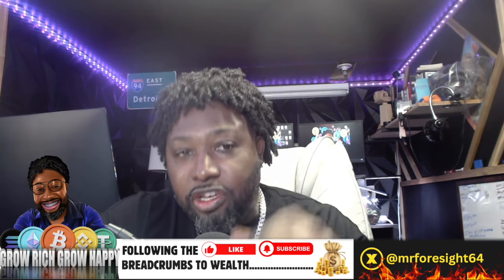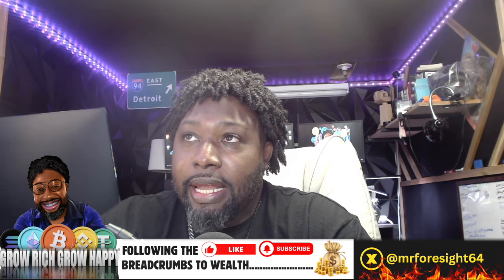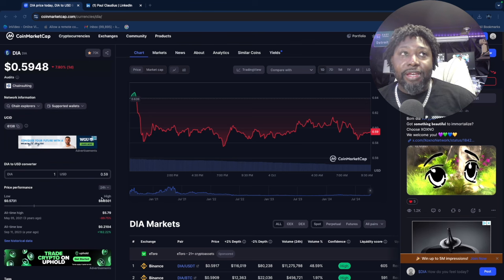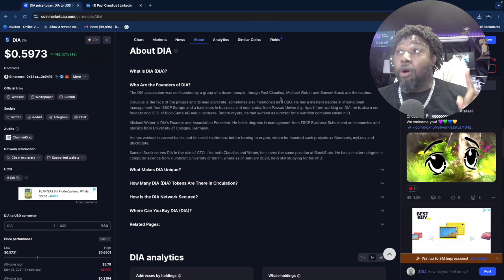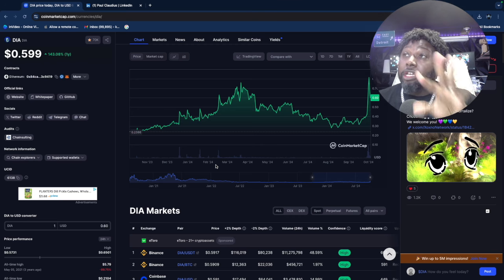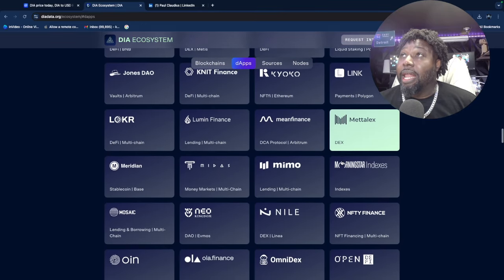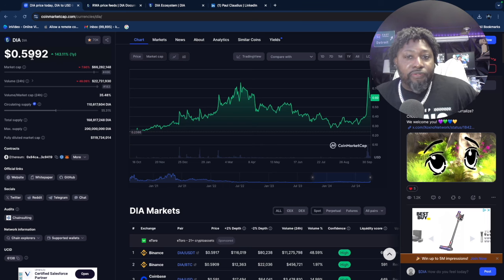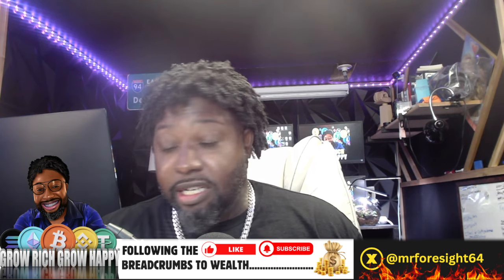Dia Token Analysis: Should You Invest?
🚨THE WEALTH MINDSET🚨

Are you looking for a low-investment crypto opportunity? In this video, we dive deep into the Dia token, a decentralized information asset. Discover the project's founders, partnerships, current market cap, and its unique RWA (Real-World Asset) approach.

Learn why Dia token could be a promising investment for beginners and those with limited funds. We'll break down the potential risks and rewards, helping you make an informed decision.

MARGEX LEVERAGE TRADING PLATFORM:
By using the link below you are showing your support for the channel-

⭐⭐ Easiest hardware wallet, size of a bank card!
   ✔️ Simply tap the card to your phone and you’re in!
   ✔️ Store and manage all your crypto, NFTs, DeFi!

⭐⭐ Secure hardware wallet, similar to a data stick
   ✔️ Simply type in your personal code to gain access!

✅ ABOUT ME ✅
My name is Mr. Foresight, and I am a seasoned professional whose wisdom is the product of the many lessons learned from my ups and downs in life. I have overcome multiple car repossessions, eviction, and failed businesses all in the pursuit of financial freedom, and guess what? I achieved financial freedom and now I am committed to show you everything that I did to get where I am today.